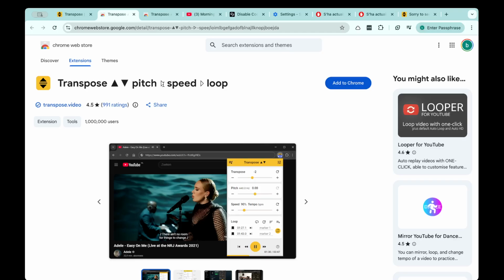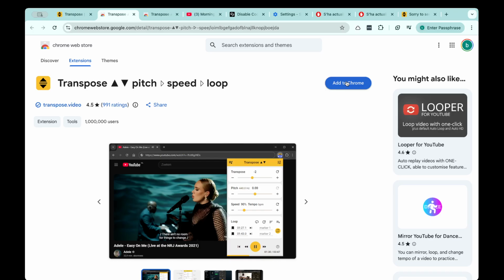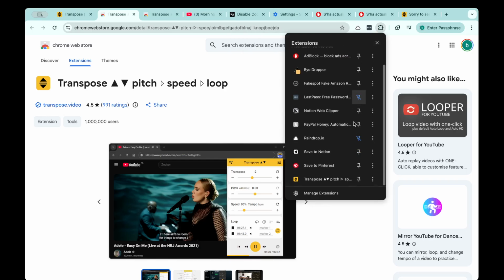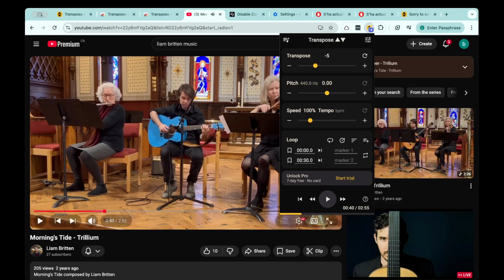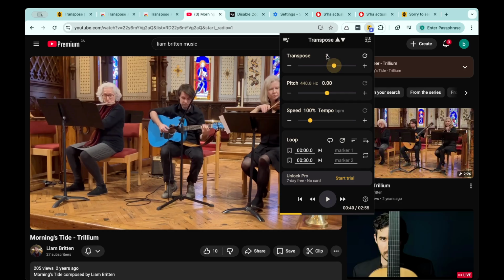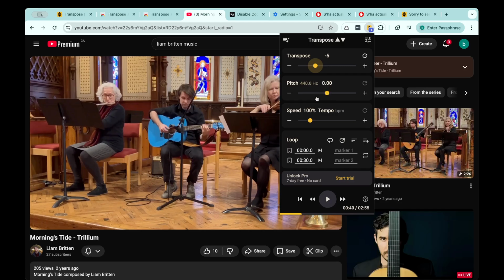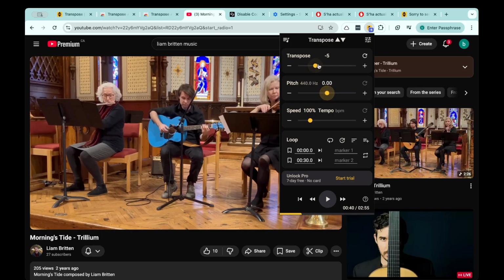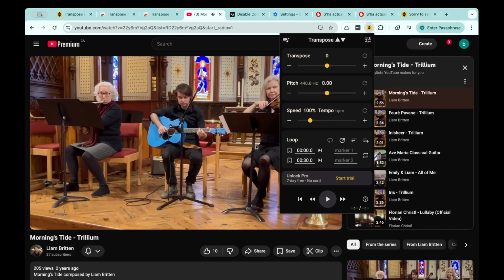Transpose Chrome Plugin Tutorial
I made a tutorial for Transpose the chrome extension that will allow you to easily practice with recordings in different keys. I play with a lot of singers and I wanted to make them a tutorial to so they can find the best transposition for their voice on their own.